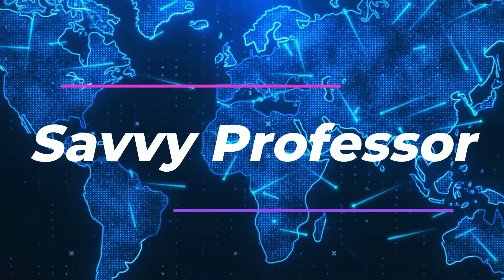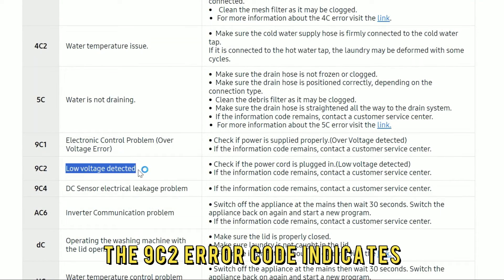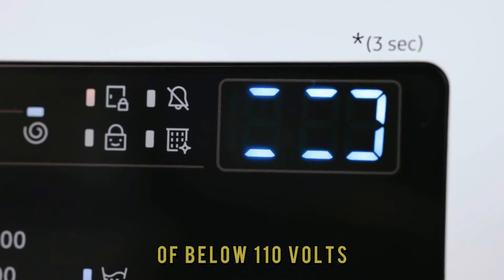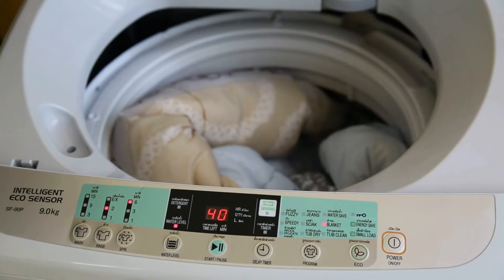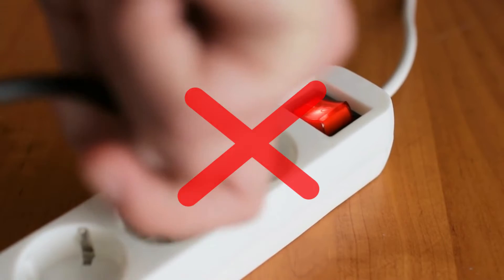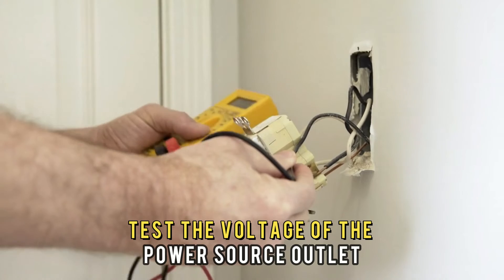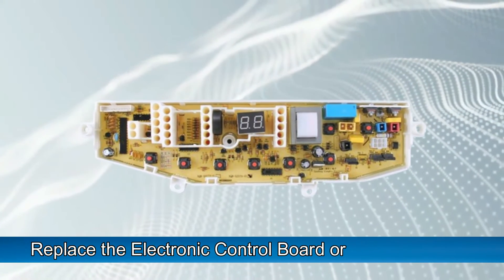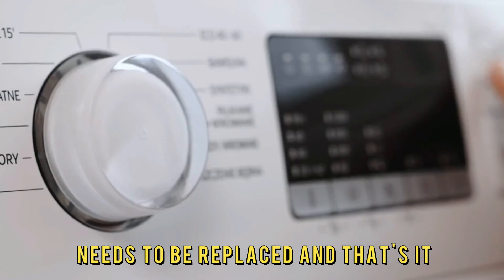How To Fix The Samsung Washer 9C2 Error Code - Meaning, Causes, & Solutions (Troubleshoot Guide)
How To Fix The Samsung Washer 9C2 Error Code - Meaning, Causes, & Solutions (Troubleshoot Guide). In this video tutorial I will show you how to fix the Samsung Washer 9C2 Error Code.

The 9C2 error code indicates an abnormal DC voltage has been detected by the Electronic control board in your Samsung washer. It occurs when the washer detects a low voltage of below 110 volts.
The following are some of the common causes of the 9C2 error code:
• A defective power cord
• Loose connection between the washer and power source
• A faulty Electronic control board

Now, let's look at the best solutions you can apply to fix the 9C2 error code.
Inspect the power cord.
Check and ensure that the power cord to the washer has been securely plugged into the power outlet. Note that the washer should be connected, directly to the power source and not on an extension cord.

Check the power cord for damages and replace it if you find any defects.
If the power cord and connection have no issues, test the voltage of the power source outlet for 110 volts. Use a Multimeter to test the voltage. In case the power outlet has a low voltage, you will need to contact a qualified electrician to help you fix the issue.

Replace the Electronic Control Board or Inverter PCB
If the mentioned resolutions do not clear the error code, then the Electronic Control Board is likely malfunctioning, and needs to be replaced.